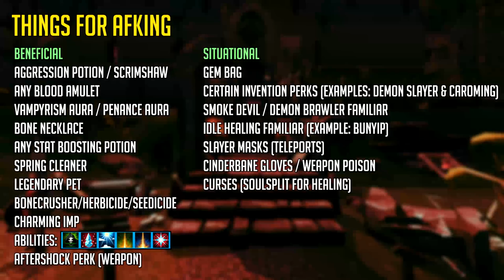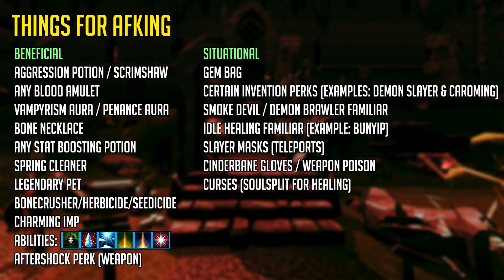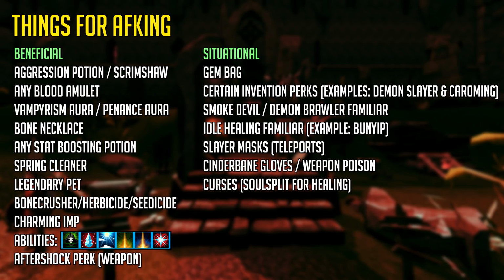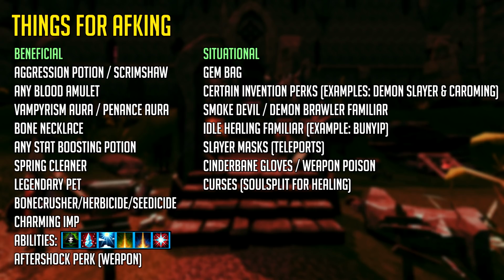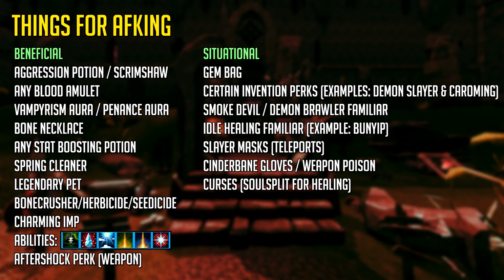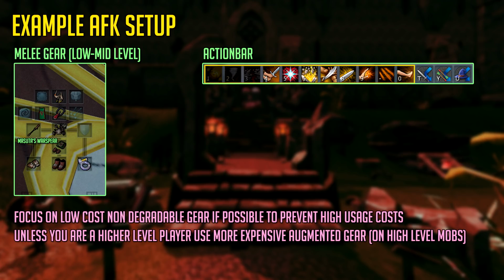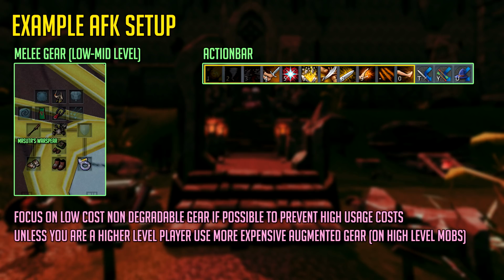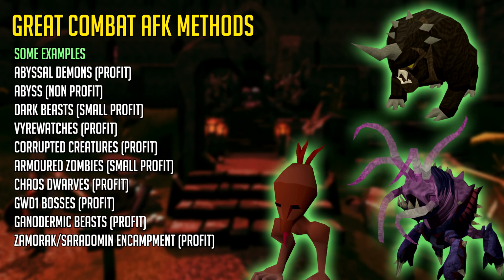General Combat AFKing guide - Runescape 3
- Social links -